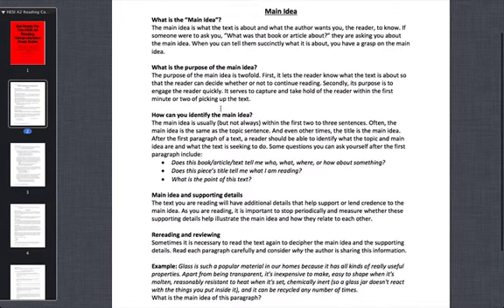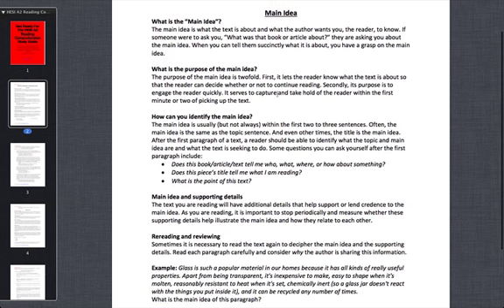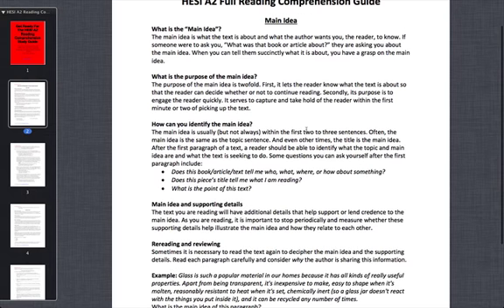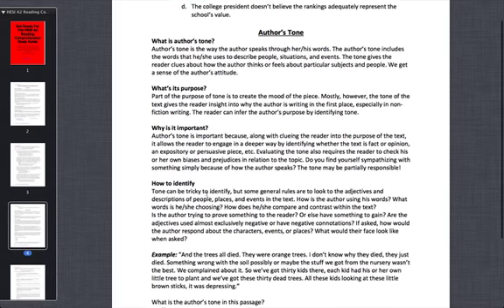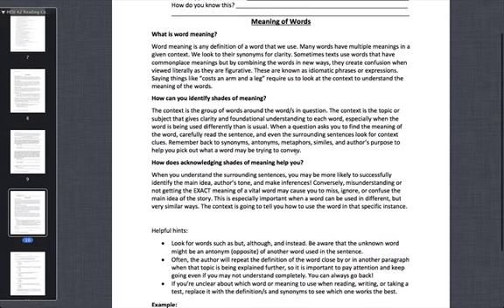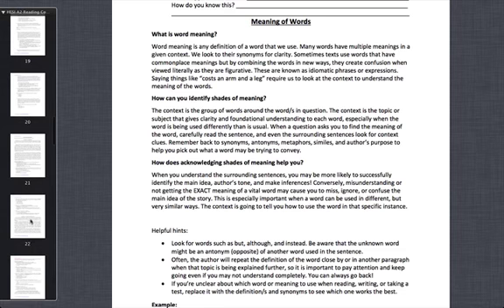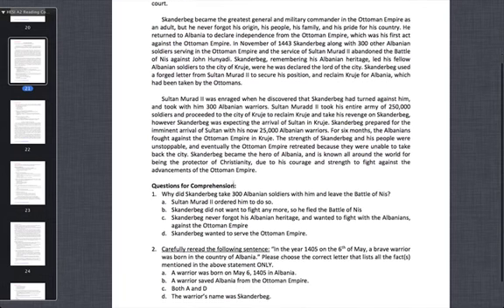HESI A2 Reading Comprehension Study Guide - Free HESI A2 Practice Test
Real questions from our premium study guide that has helped hundreds of students pass and ace the HESI A2 Exam.

This a preview of our HESI A2 Reading Comprehension Study Guide: it talks about the five main topics that the HESI Reading Comp always talks about and real HESI-like practice exam questions.